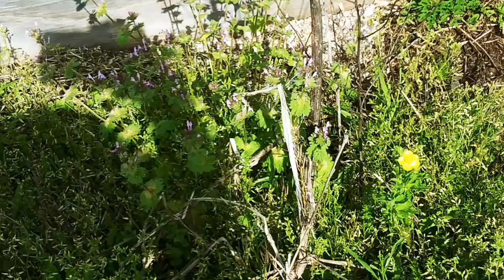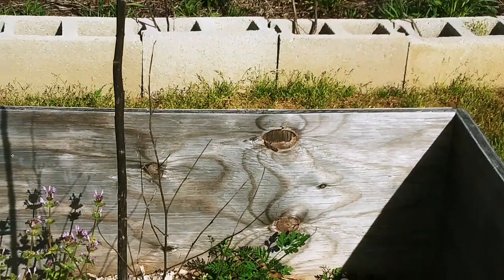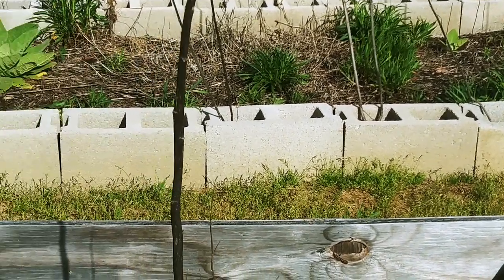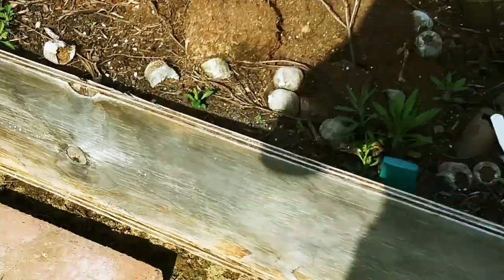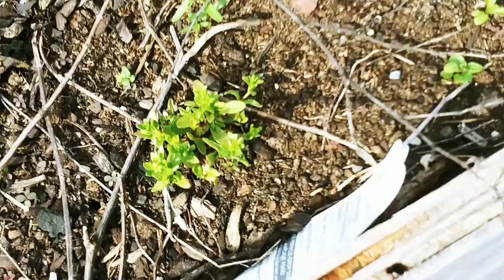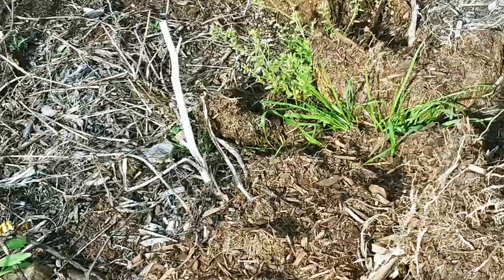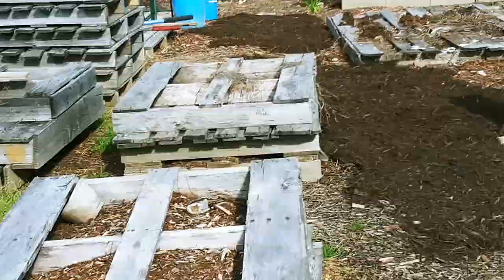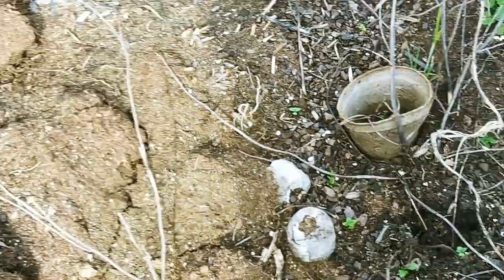Cinderblock and repurposed soil bed | Raised Garden Beds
Here's what I'm doing in the cinderblock and repurposed soil garden beds...so far.